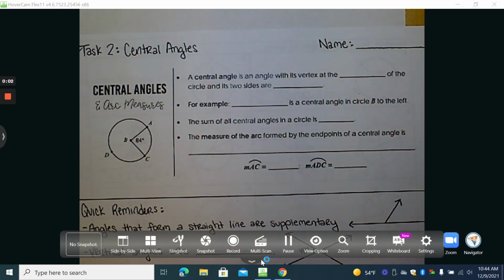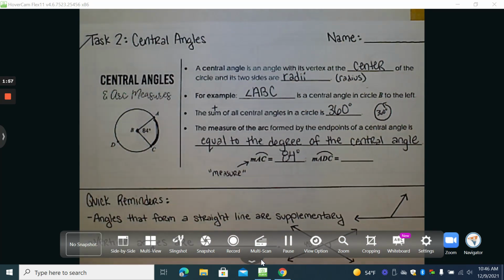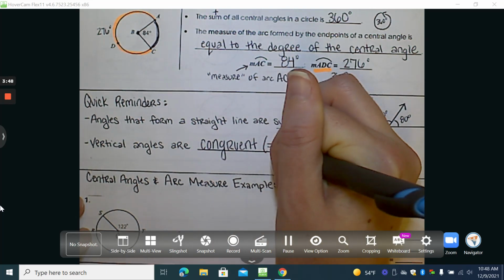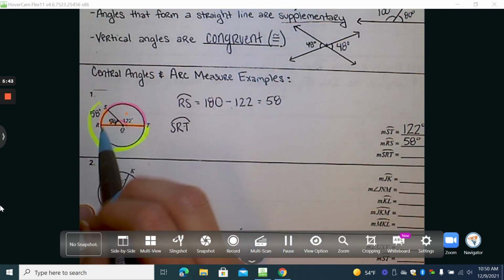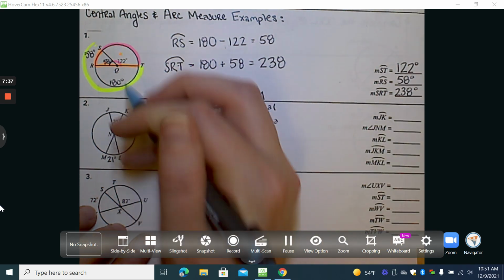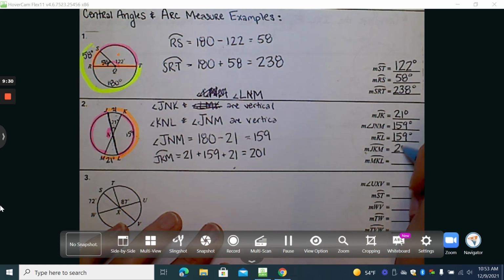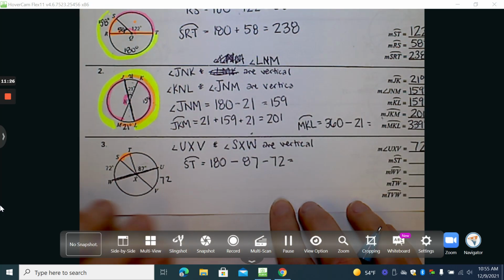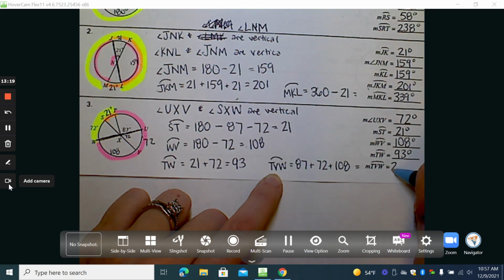Task 2 Central Angles